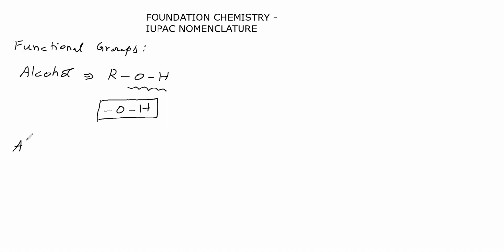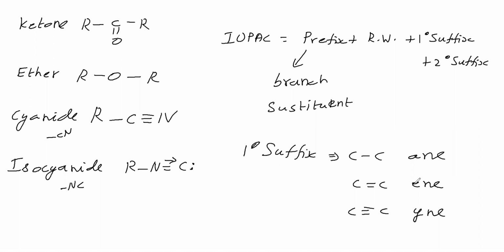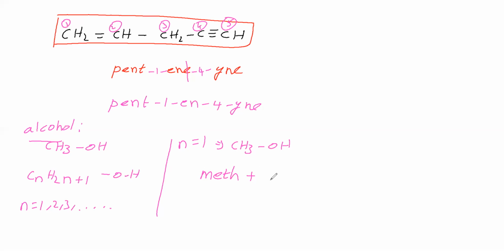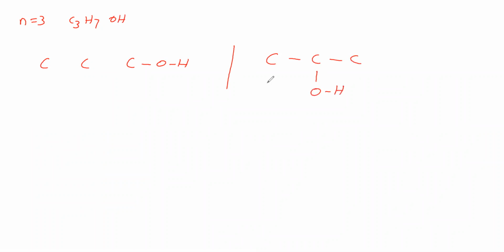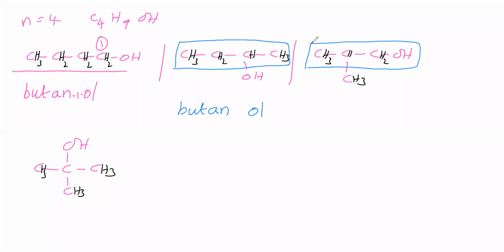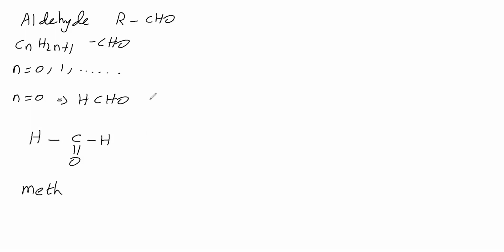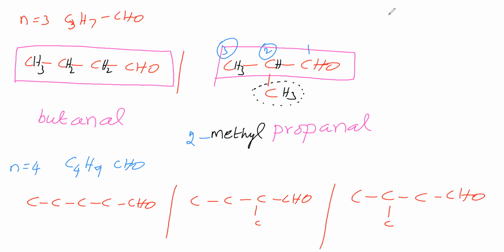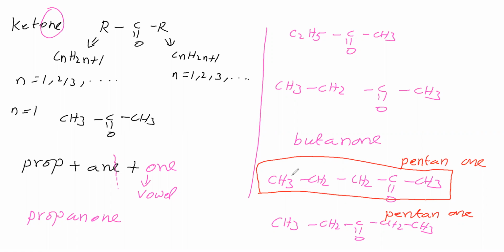FOUNDATION CHEMISTRY IUPAC NOMENCLATURE PART 4